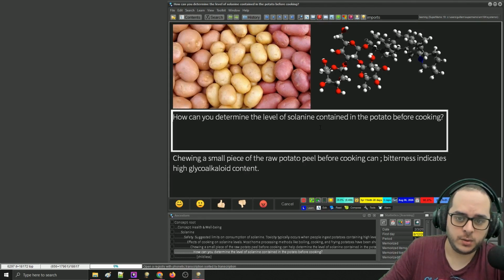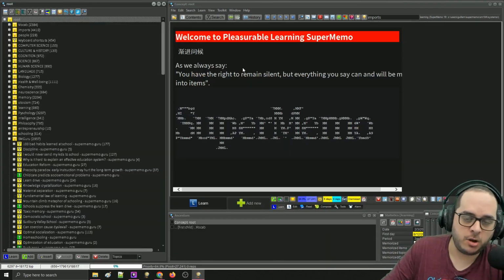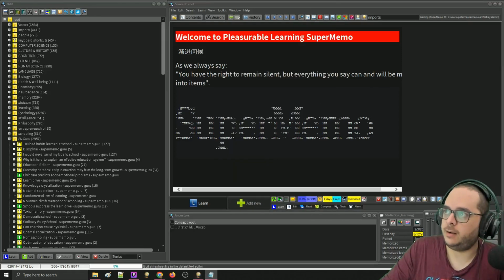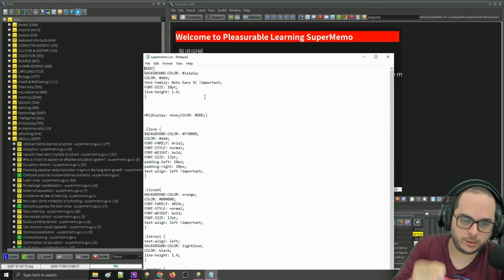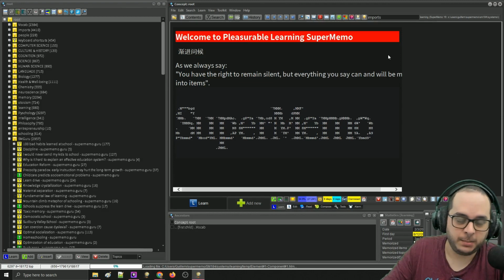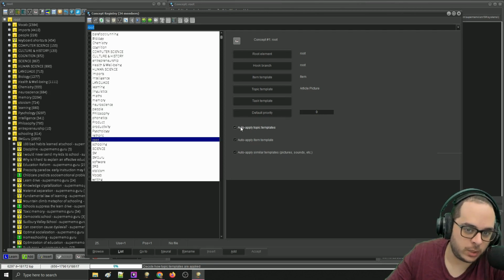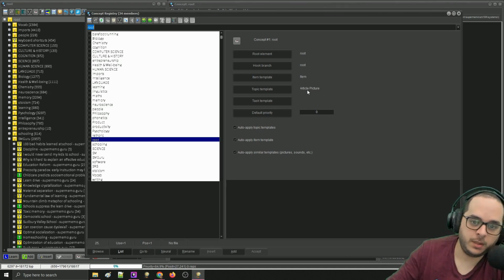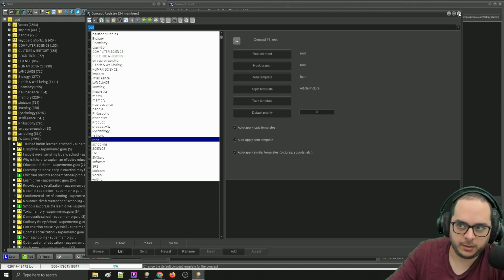How I Optimized & Simplified My Workflow for SuperMemo 19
CHAPTERS
0:00 Intro
0:34 Layouts
2:58 Templates
4:50 Other registries
5:45 Many fewer Concepts
6:38 I finally use SM19
7:23 Only cosmetic change I did
7:57 Nugget